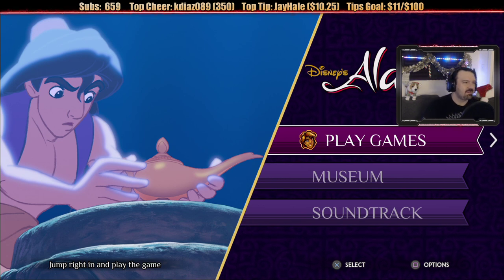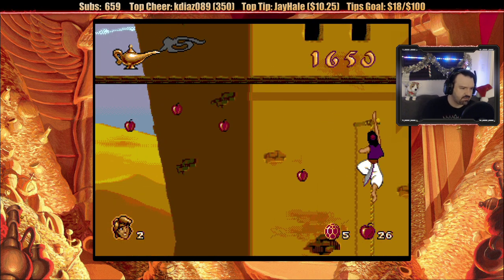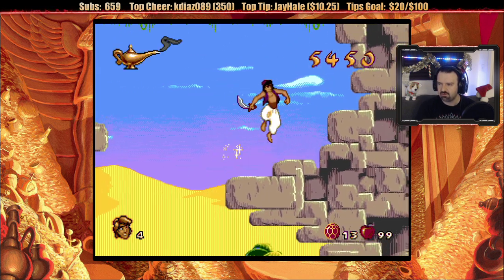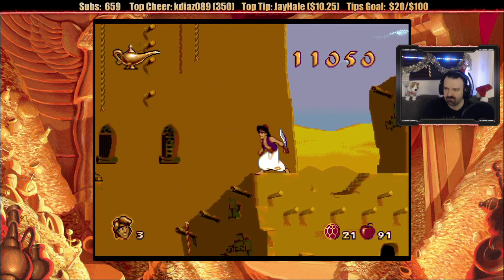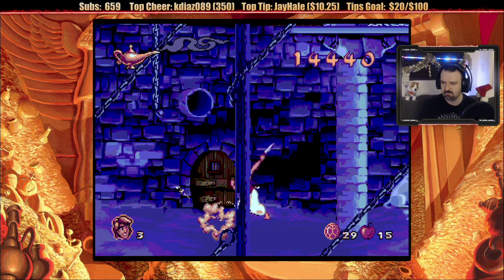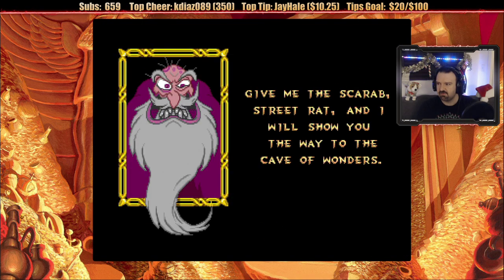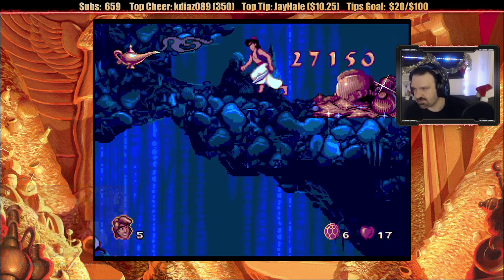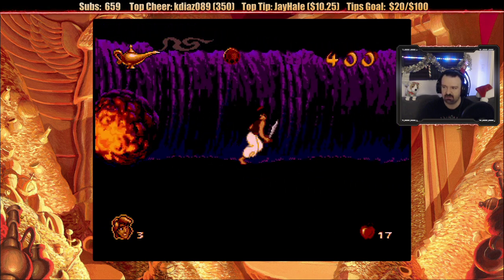Disney Classics: Aladdin playthrough pt1